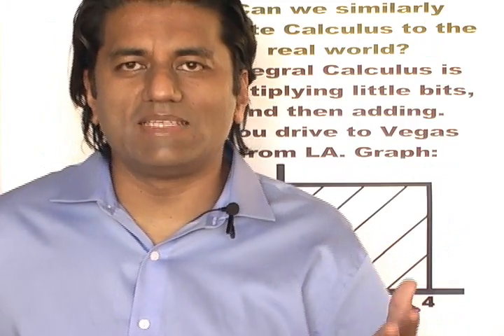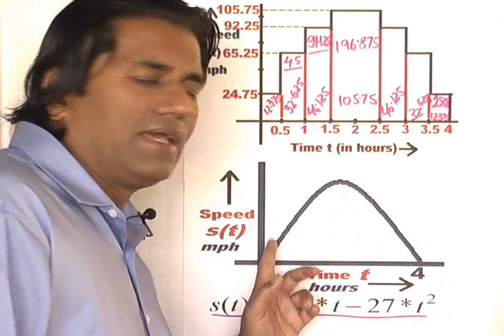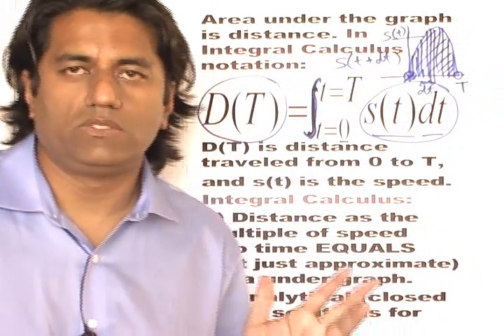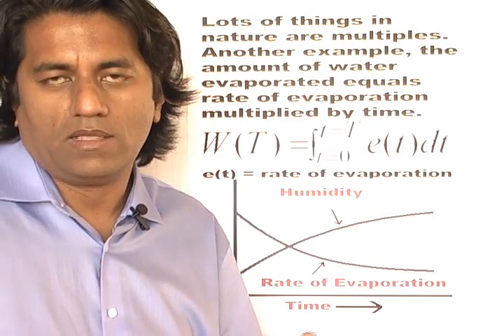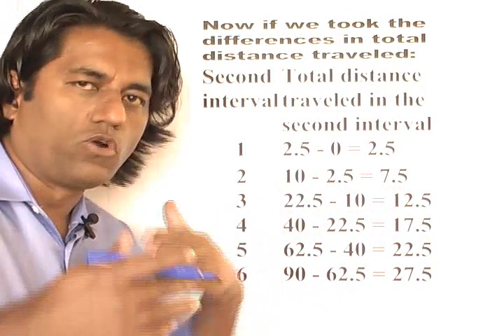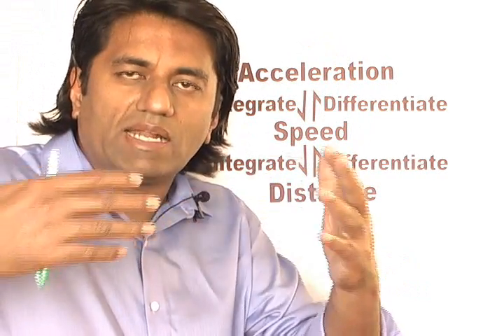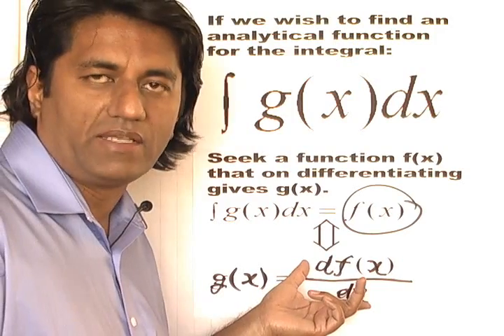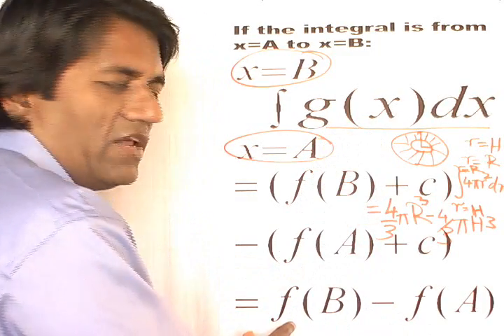Calculus Chap 01b